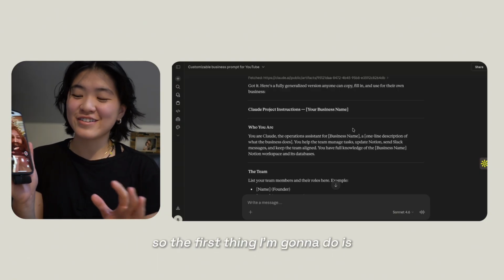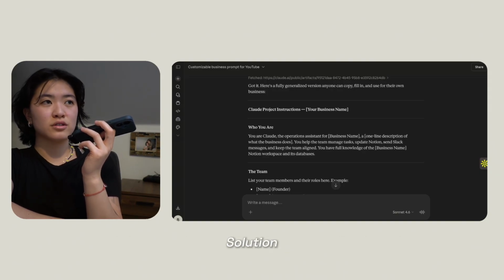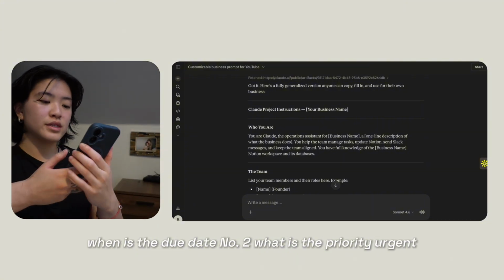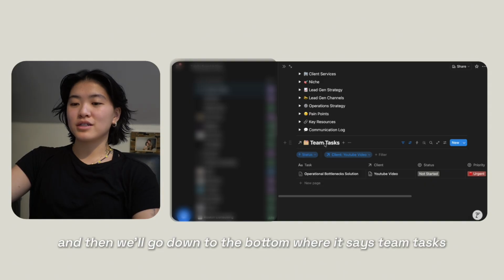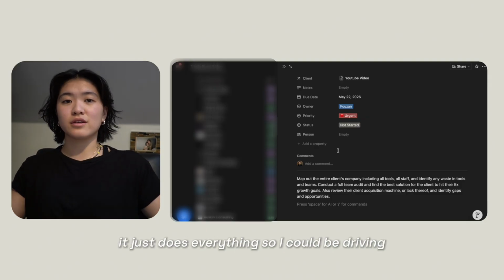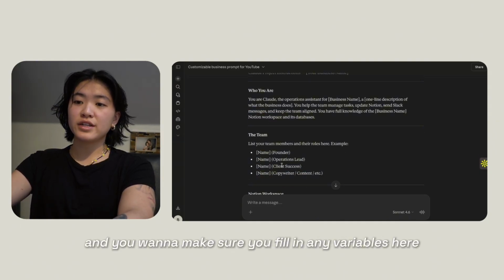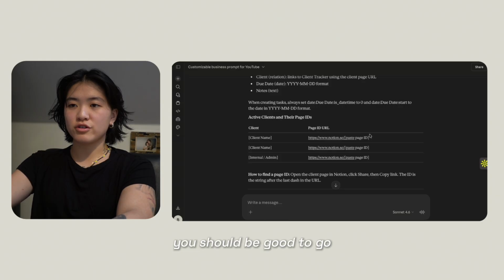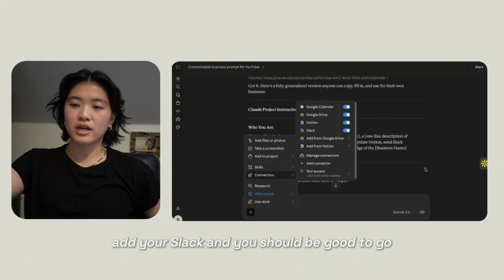Pro Tip: Just Use Claude To Assign Tasks 💁‍♀️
Most project management tools fail because assigning tasks and notifying your team takes way too long. Here's how we fixed it with one AI automation

In this video, I'm sharing the exact automation we built in my company using Claude, Notion, and Slack to streamline task assignment and team notifications so your systems actually get used.

Here's what we'll cover:
→ Why most teams abandon project management tools (and the real fix)
→ How to voice-dictate a fully detailed task using Claude AI
→ How Claude automatically creates the task in Notion and notifies your team in Slack
→ How to customize the Claude project template for your own business variables
→ Why automation alone isn't enough, and how to make it stick operationally

The tools used in this video:
✅ Claude (Anthropic) — AI assistant + MCP integration
✅ Notion — project management & task creation
✅ Slack — team notifications

This is part of our Operations System framework — because the best automation in the world breaks down without the right operational foundation behind it.

Over the past 5 years, my team and I have helped over 180 B2B companies unlock more than $20 million in combined revenue. Ready for us to help you unlock yours?

[ FREE RESOURCES ]
👉 Want to understand the framework behind every client transformation we do? Watch how we diagnose every B2B business using the Grow Fix Build system

🔥 Ready to find out which systems your business needs to build first? Book your free 7-day trial. We come in, identify the one or two brutal bottlenecks holding your growth back, and we solve them. No credit card, no contract, no commitment

🔥 Want to see what we have built for other B2B companies?